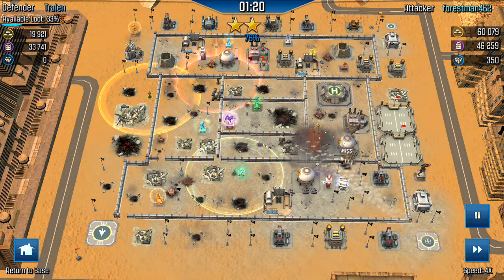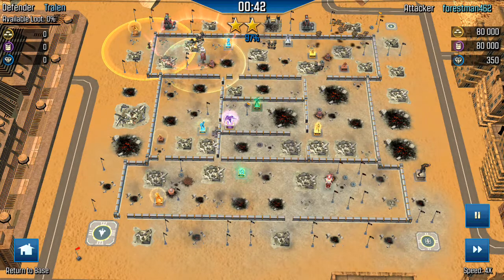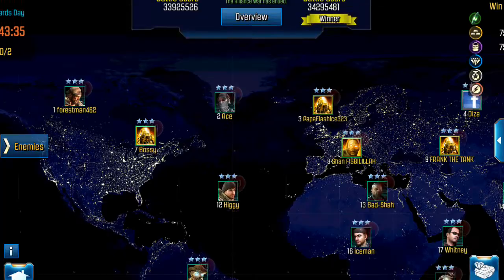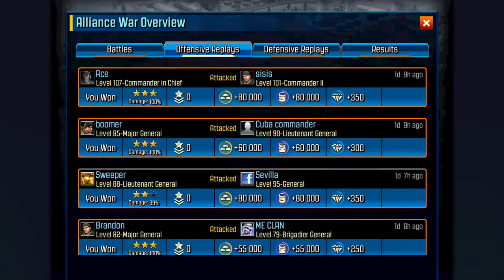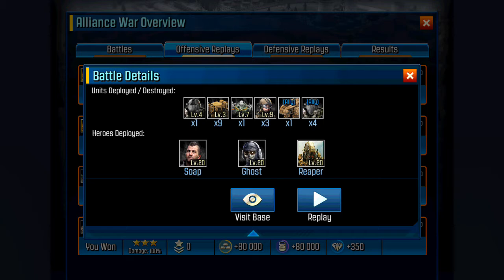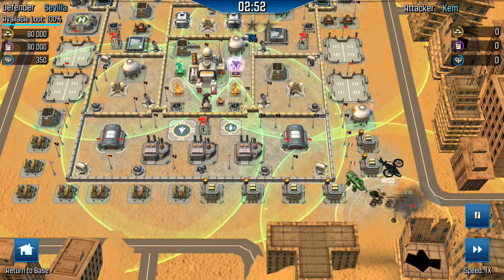#15. AW Attack of Top Player in the World in Survival Mode, PLUS QUAD AND BOTS ATTACKING STRATEGY!!